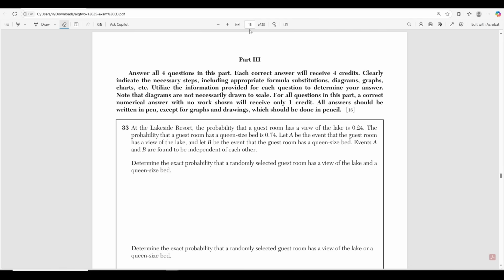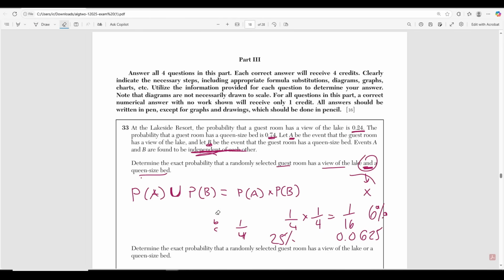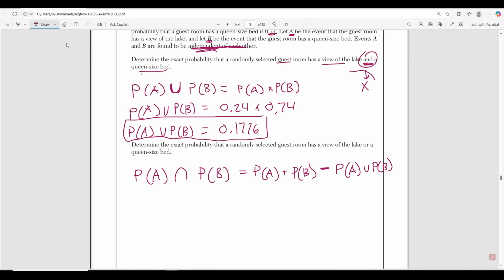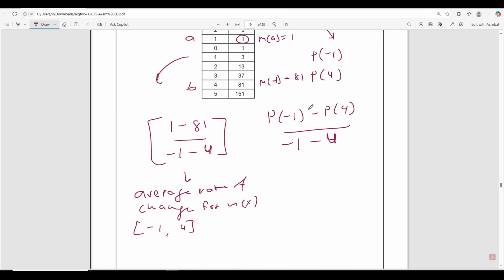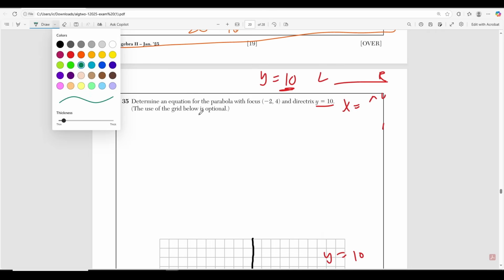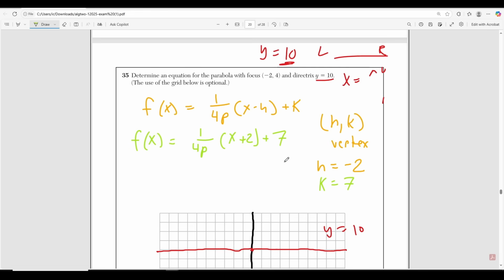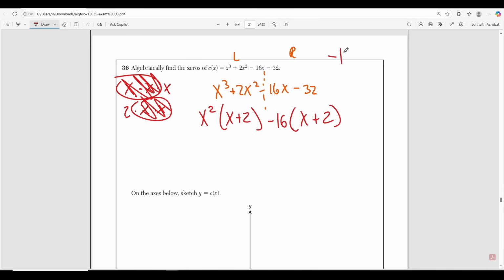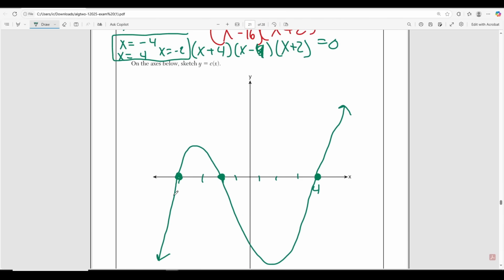January 2025 Algebra 2 (II) Regents review (Part 3 #33-36)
Link to the test that we went over today:
This is a good review for the upcoming June 2025 Algebra 2 regents exam.